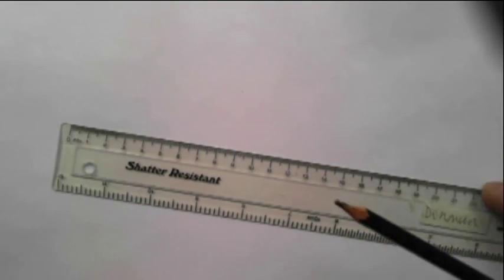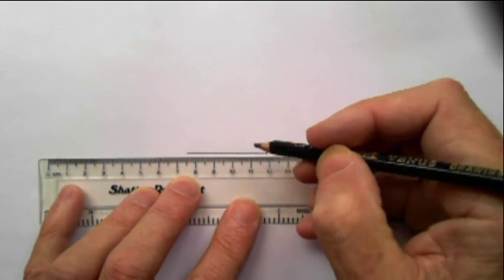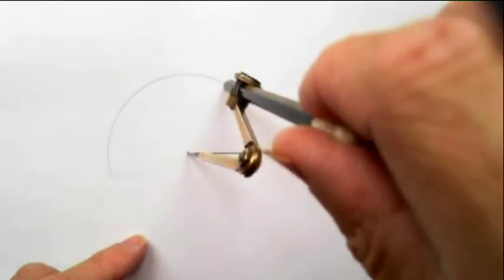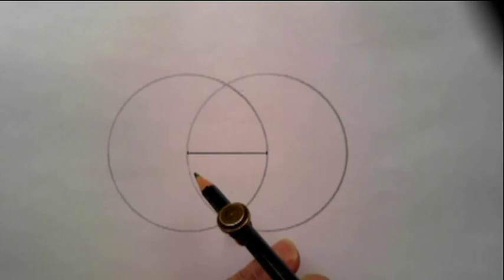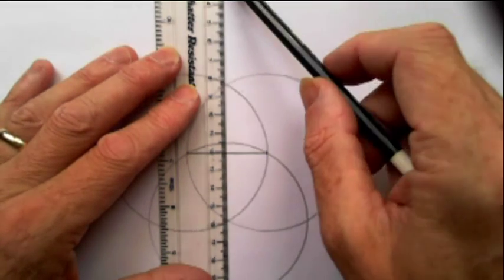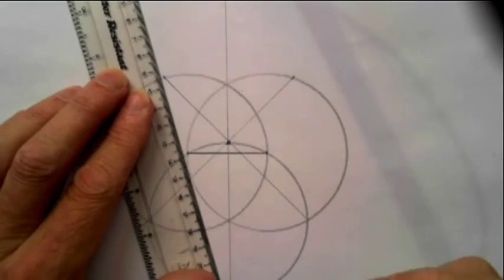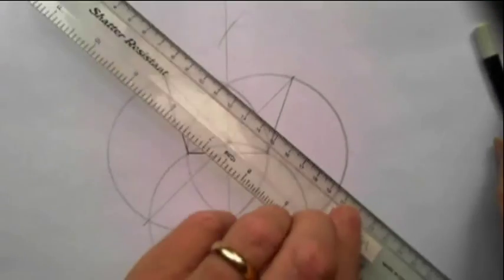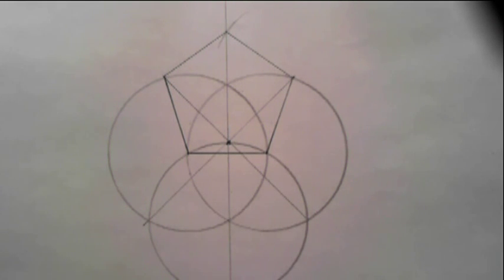Geometry without Tears 5: THE PENTAGON 1